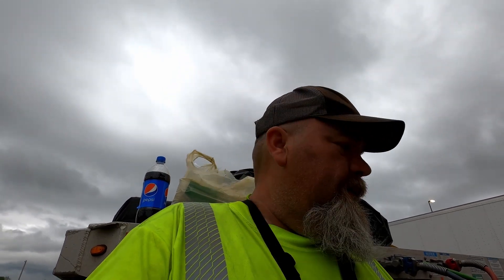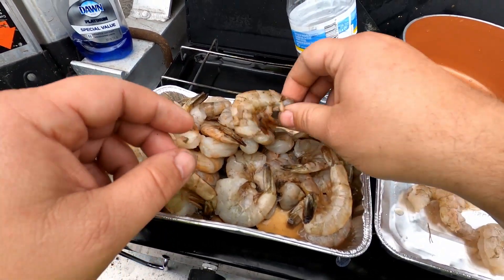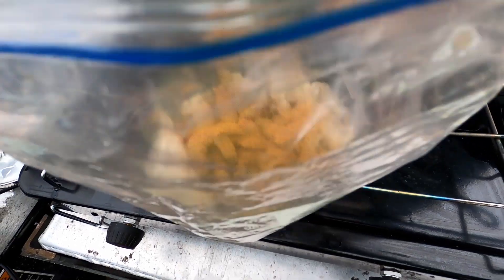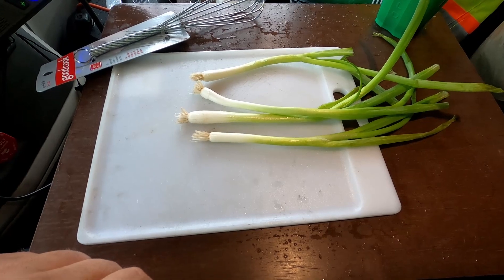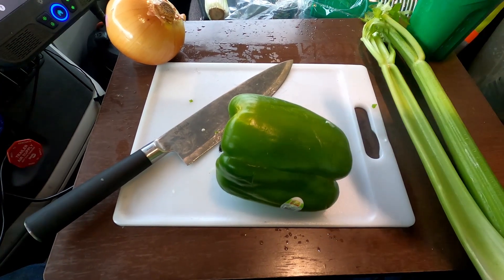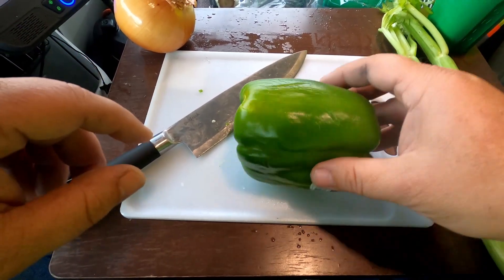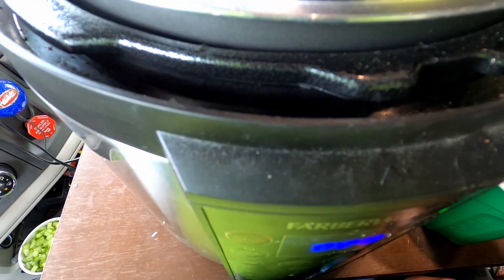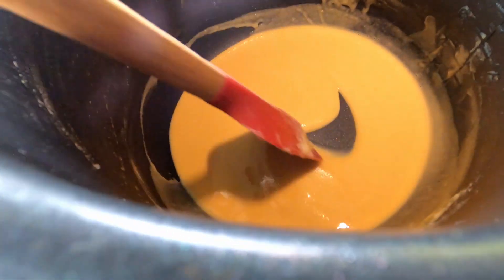Shrimp Etouffee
my version of Etouffee made on the truck